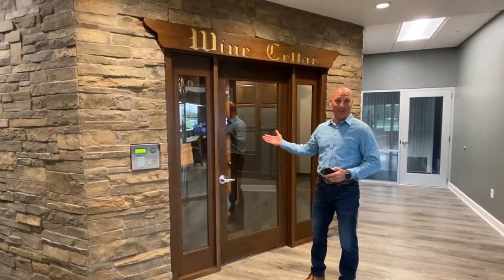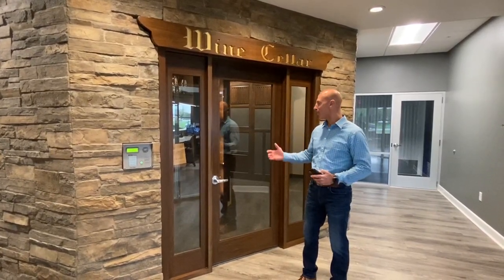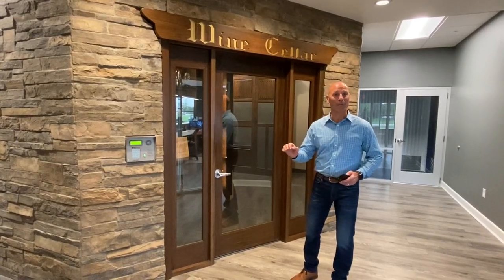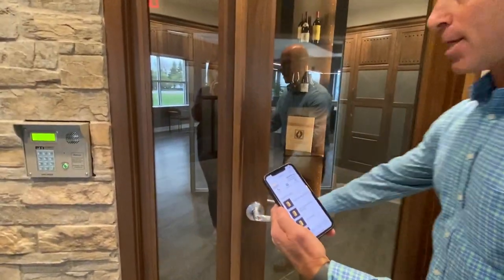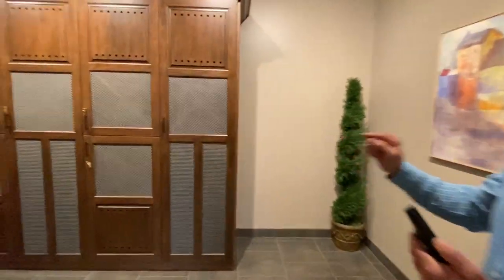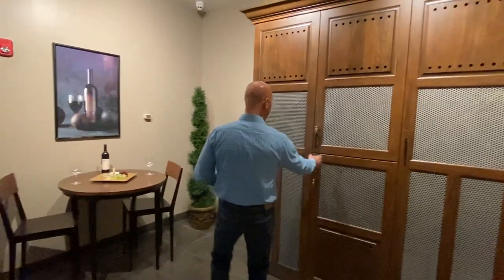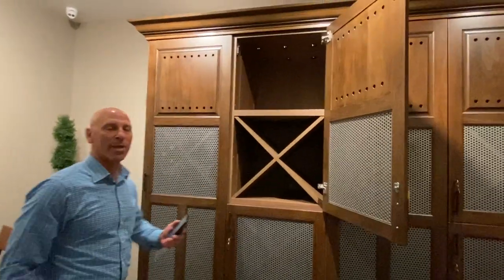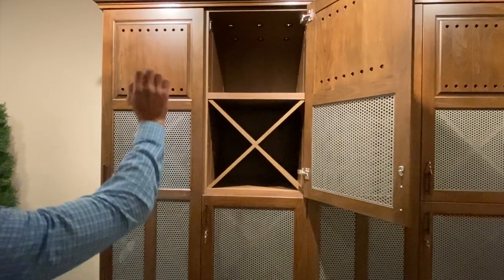Security Self Storage Wine Cellar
Security Self Storage offers wine storage for tenants with layered security.